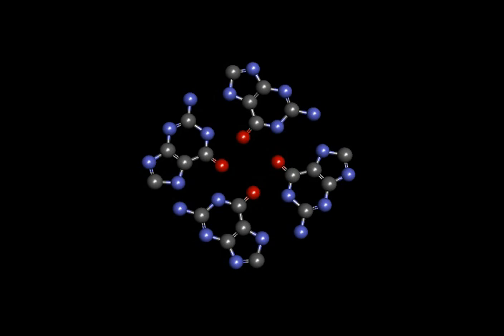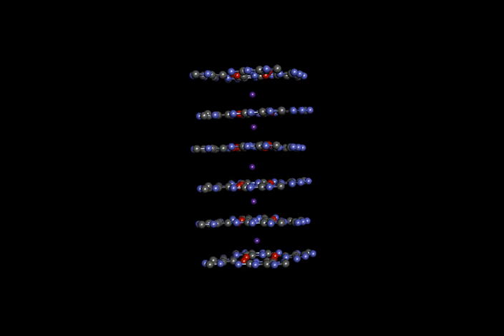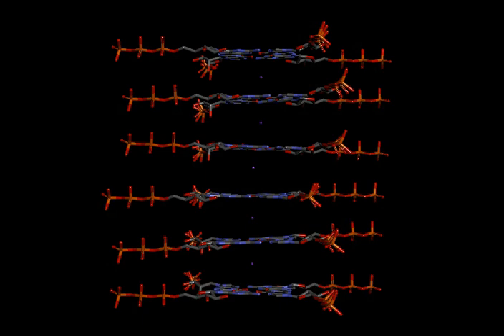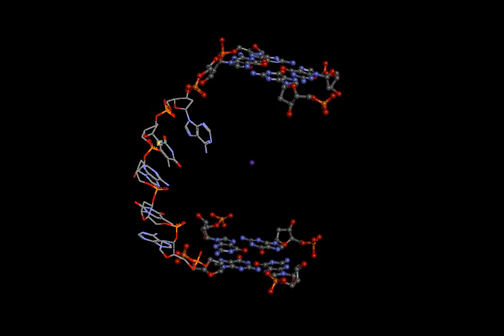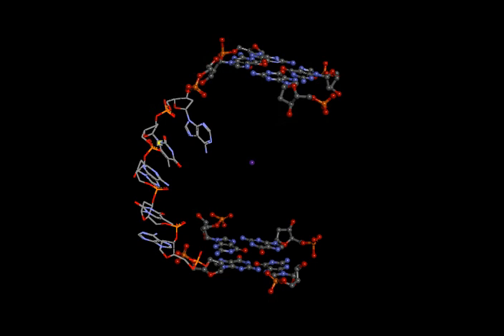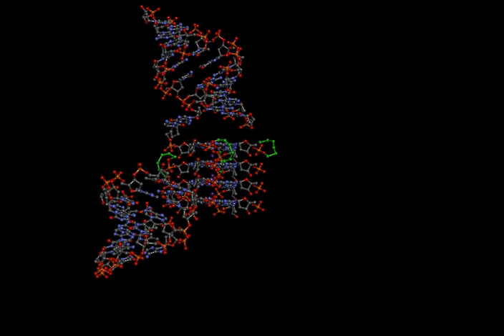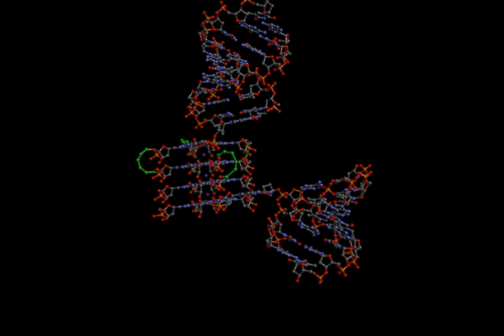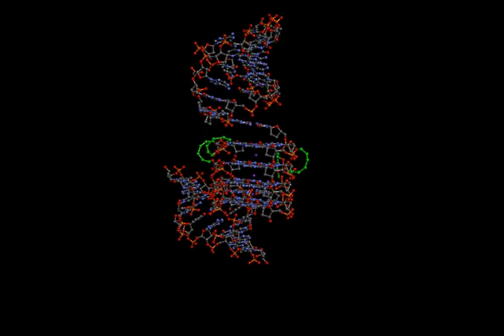g quadruplex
A short animation to try visualising a guanine quadruplex.